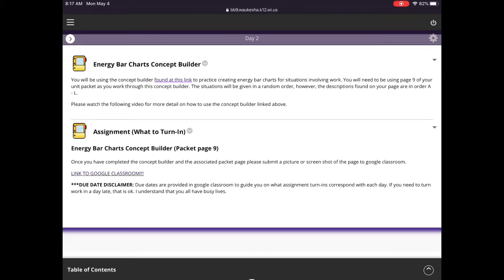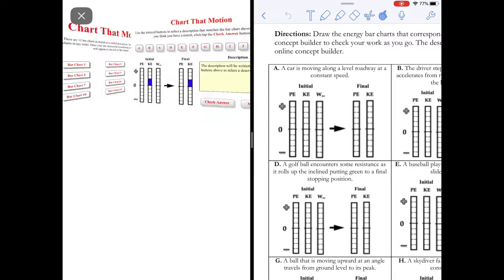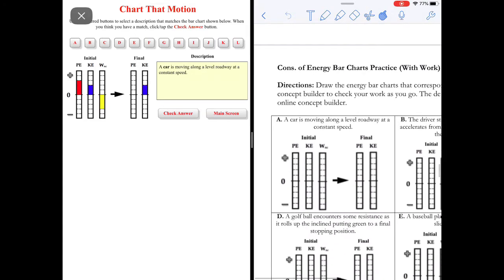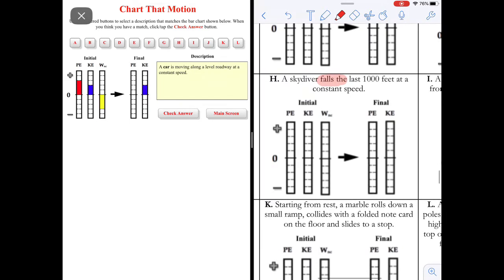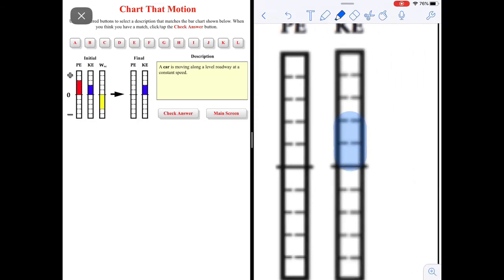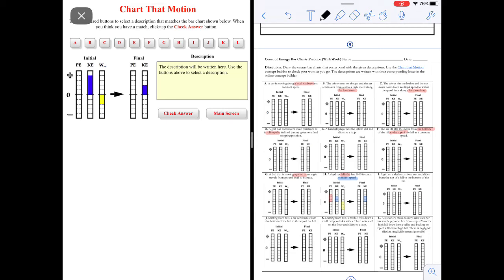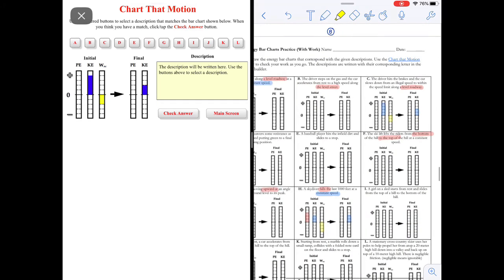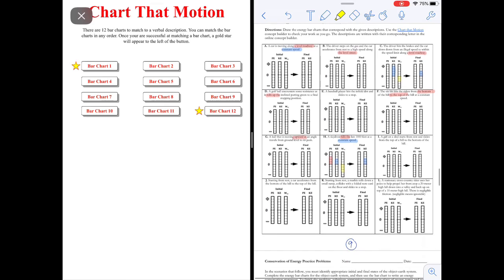Energy Bar Charts Interactive